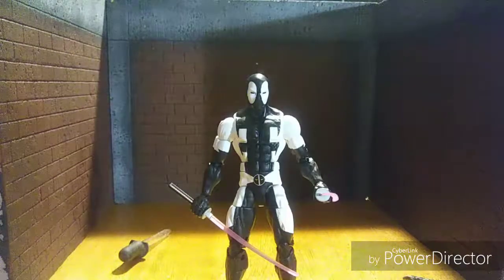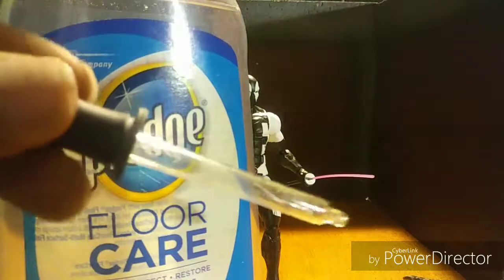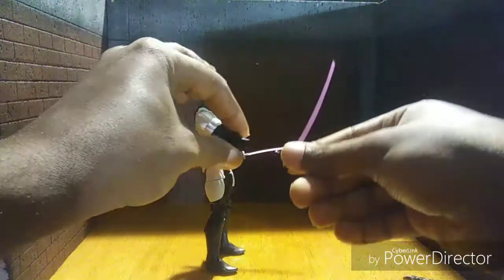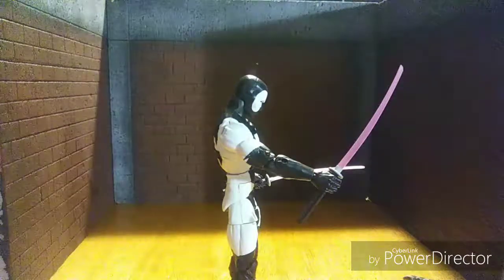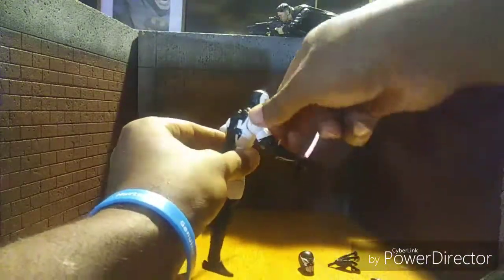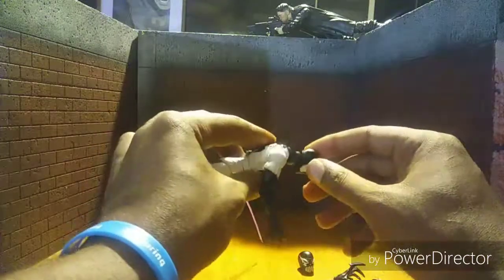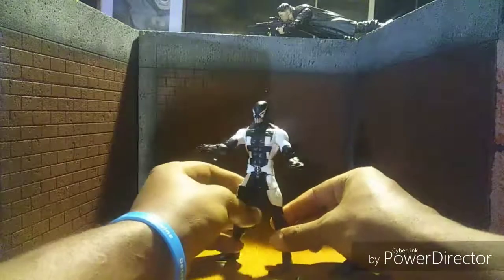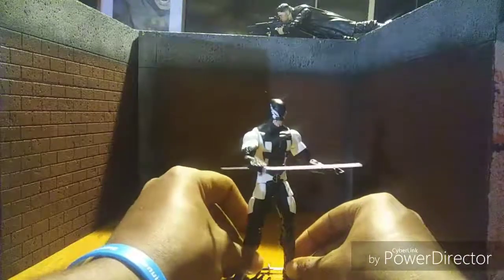Tutorial on how to fix loose joints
Applying the salution and it setting 24 hours later